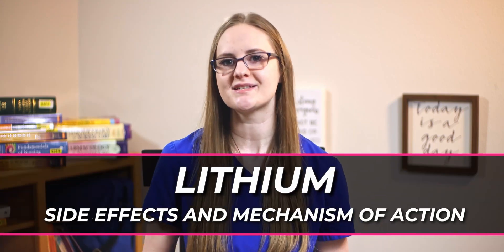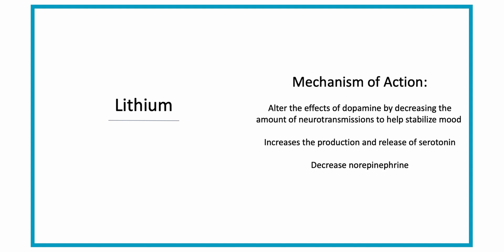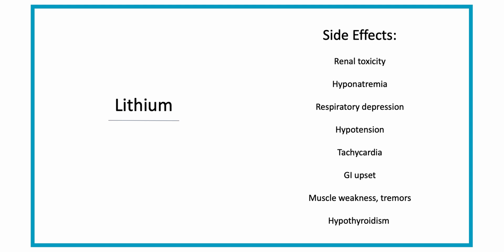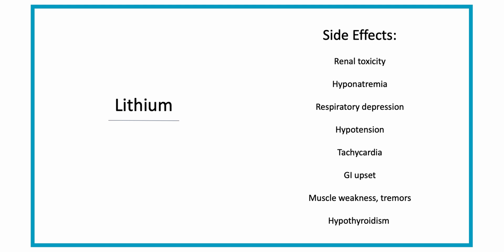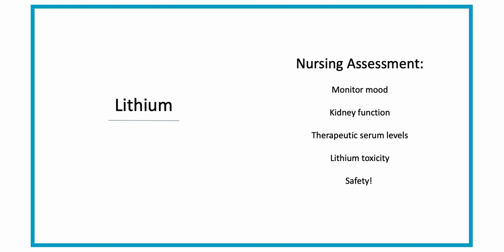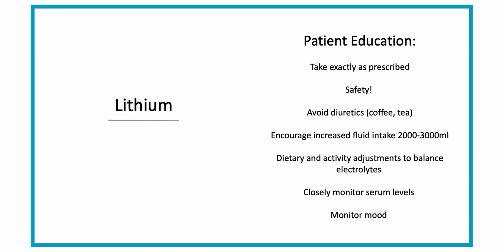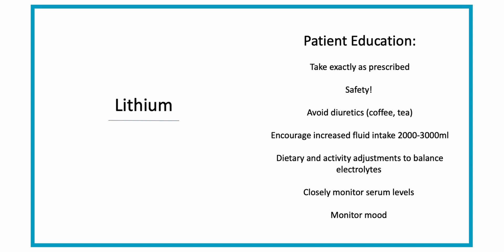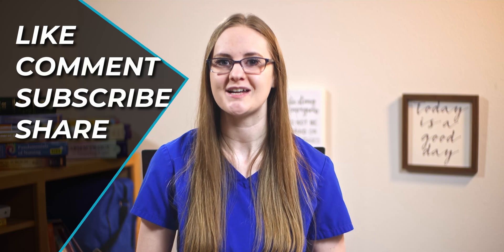Lithium Side Effects and Mechanism of Action | Nursing Pharmacology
In this video, you'll learn the side effects of lithium and lithium's mechanism of action.

This is a super simple way to learn pharmacology faster and easier in nursing school, step by step. And this video will help you understand the critical thinking behind the side effects and how lithium actually works inside the body.

Mechanism of Action of Lithium:

The mechanism of action of lithium is not fully known, but it is widely distributed in the central nervous system and interacting with many neurotransmitters and receptors.

This is thought to alter the effects of dopamine, decreasing the excited neurotransmissions that are occurring.

Lithium Side Effects:

Renal toxicity: Since lithium is excreted in the kidneys, it can lead to a decrease in renal function. This can cause polyuria, which then can lead to further electrolyte imbalances.

Hyponatremia: Lithium causes changes within the sodium transport channels, resulting in a decrease in sodium resorption in the renal tubules.

Sodium imbalances: This can cause seizures, dizziness, lethargy, slowed motor response, dry mouth and blurry vision

Respiratory depression and hypotension: There is a decrease in dopamine, which slows CNS because the receptor sites are blocked.

Tachycardia: This happens as a response to low blood pressure that was decreased from the lack of dopamine in the CNS.

Constipation, GI upset, and  weight gain:  There is a decrease in dopamine, which slows everything down in the GI system.

Muscle weakness, tremors, and rigidity: Especially with high doses of lithium, muscle rigidity can happen because of the  changes in the neurotransmitters which control movements, specifically, dopamine

Hypothyroid: Lithium interferes with T3 and T4 secretion and can cause hypothyroid, the MOA for this is not clear.

❓ COMMUNITY QUESTION: What's your best tip for studying nursing pharmacology?

TIMESTAMPS:
0:00 Intro
0:55 Trade Names, Generic Names, Classes, and Indications
1:22 Mechanism of Action and Therapeutic Effect
2:44 Side Effects
4:59 Nursing Assessment
6:05 Contraindications
6:41 Patient Education and Nursing Considerations
8:49 MEDICATION DATABASE

RESOURCES:

1. FREE PHARMACOLOGY CHEAT SHEET

2. JOIN THE COMMUNITY

3. NURSING SCHOOL STUDY SYSTEM
This complete guide gives you the full step-by-step process for how to study in nursing school.

💉 Dose Calc Course
Learn how to get dose calc questions right every time.

💉 Medication Database
Learn meds faster and easier.

💉 Nursing Fundamentals Course
Pass nursing fundamentals with these step-by-step videos.
BONUS: FLUIDS AND ELECTROLYTES COURSE INCLUDED!